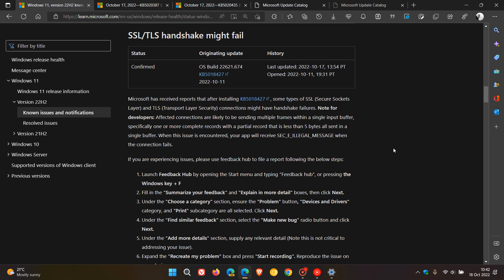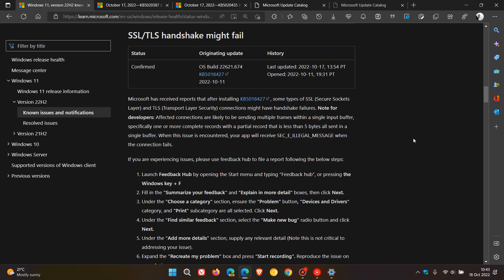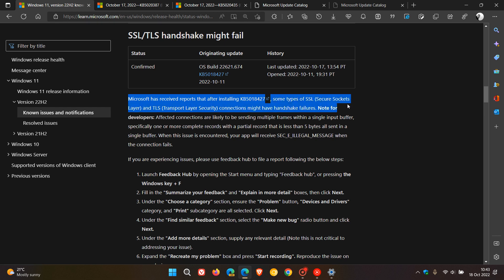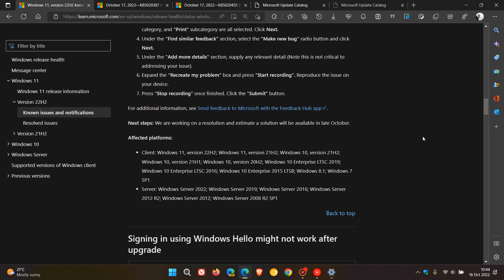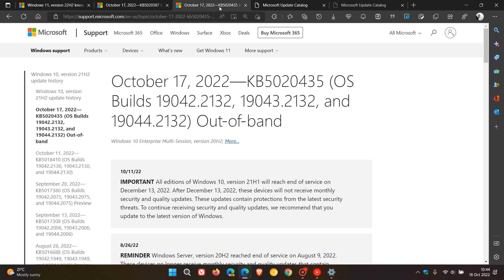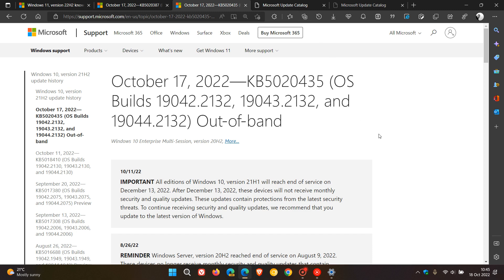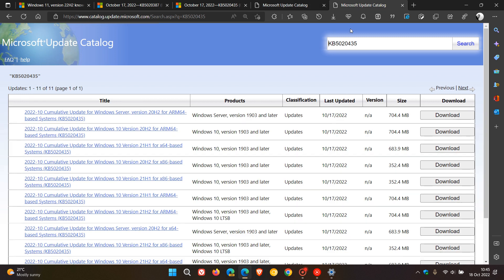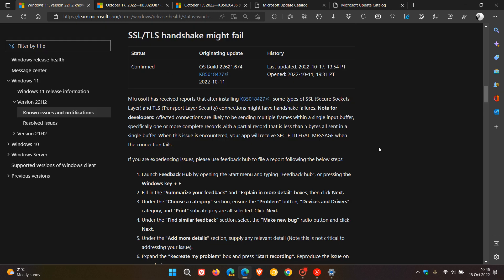Microsoft release Out-of-band updates KB5020387 & KB5020435 to fix Windows 11 & 10 network issues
Microsoft has confirmed that after installing KB5018427 and other October Patch Tuesday updates, some types of SSL (Secure Sockets Layer) and TLS (Transport Layer Security) connections might have handshake failures, causing problems in establishing network connectivity. Microsoft have now since rolled out Windows 11 update KB5020387 and Windows 10 update KB5020435 to fix and address this issue.